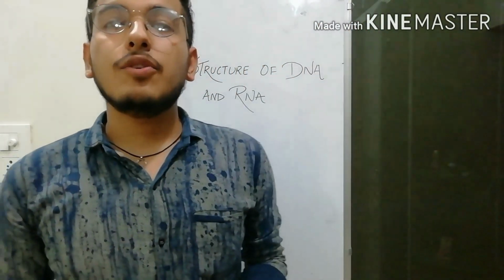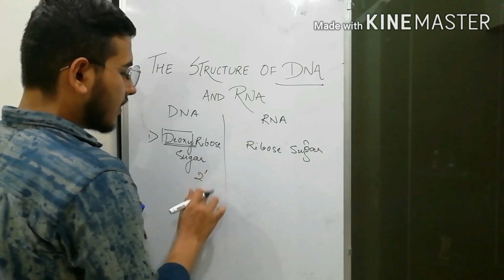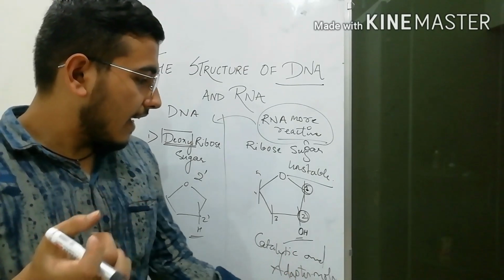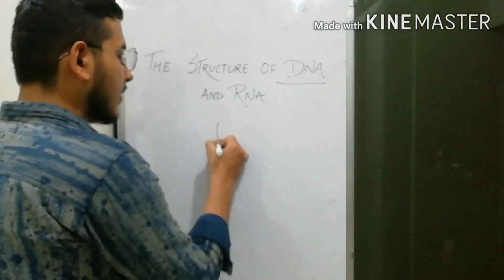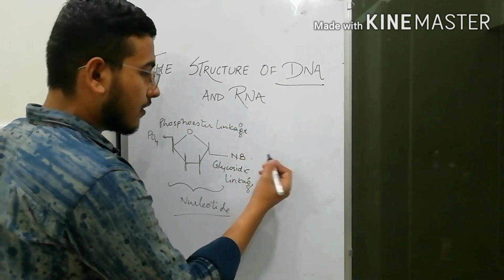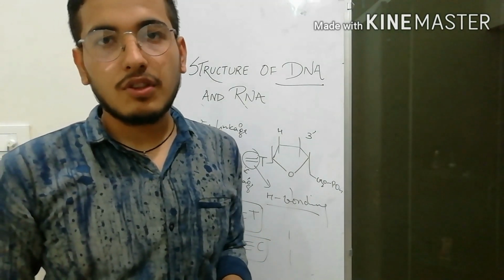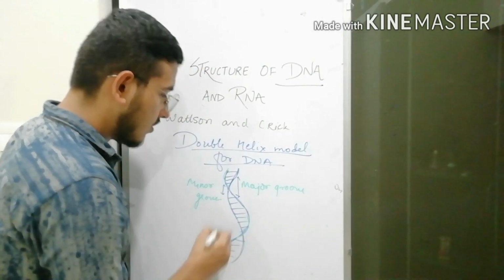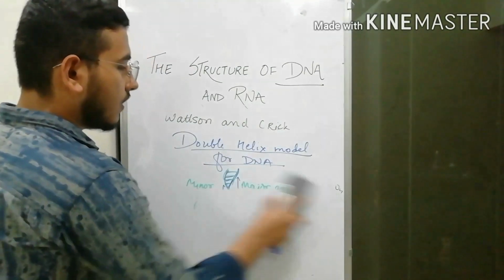Structure of DNA and RNA